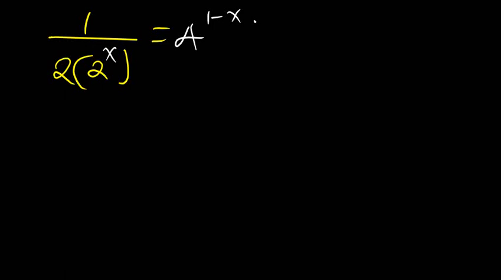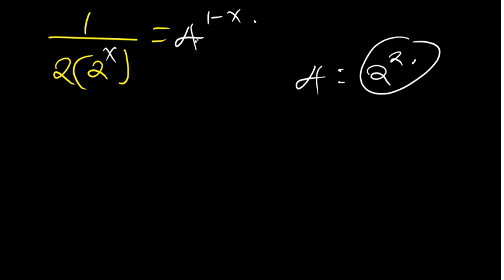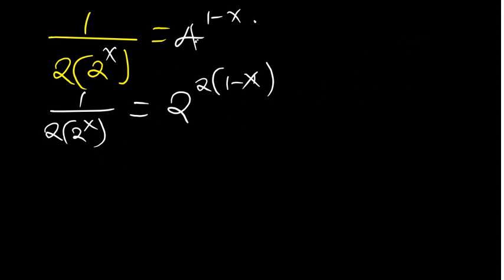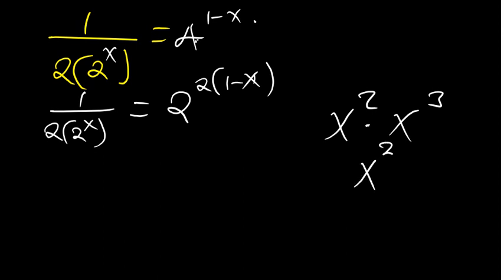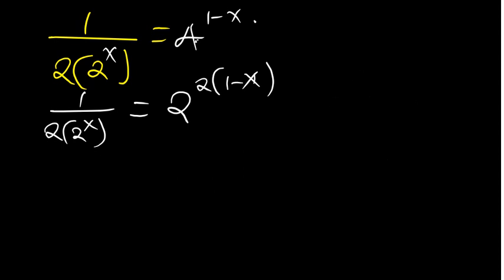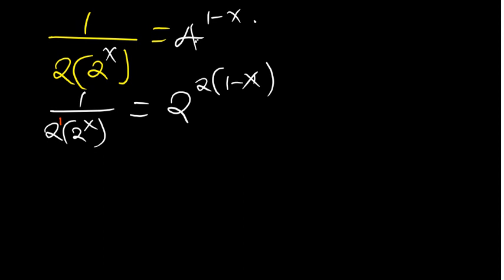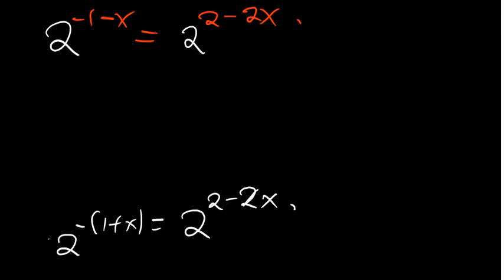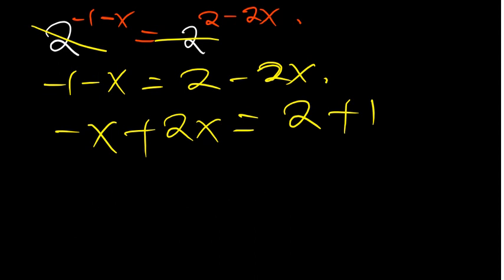How To Solve Exponential Equations In A Minute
In this video, we're going to teach you how to solve exponential equations in a minute. Exponential equations are a common problem that students face in math and science classes, and this video will teach you how to solve them quickly and easily.

Once you've watched this video, you'll be able to solve exponential equations in a matter of seconds! And best of all, this technique is completely reversible, so you can use it again and again! So what are you waiting for? Watch this video and solve exponential equations in a minute!